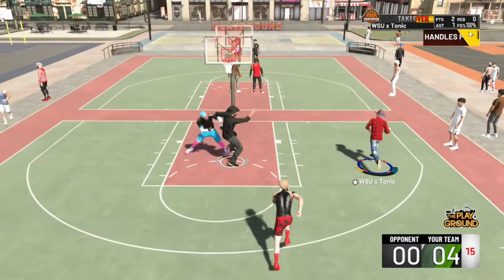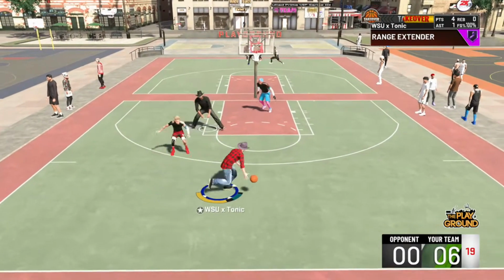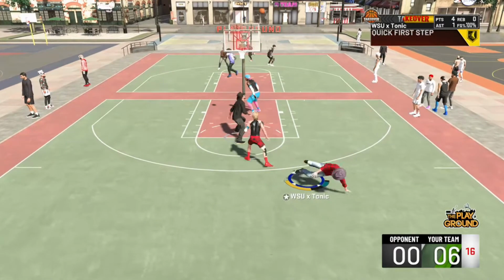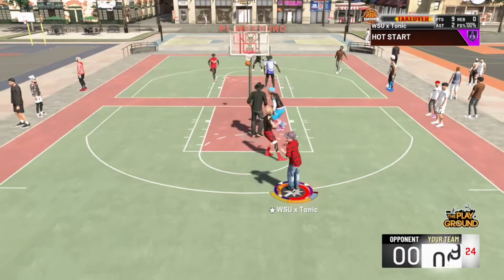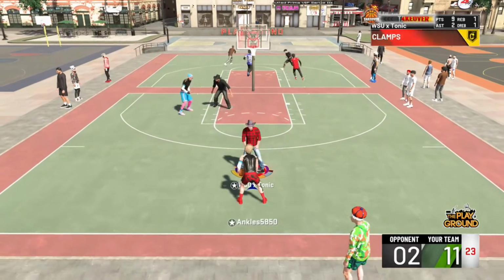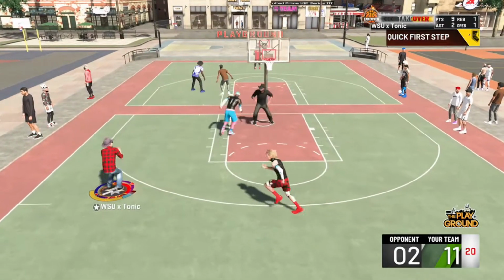I USED HOT START HOF for 100 GAMES on NBA 2K20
What does hot start do on nba 2k20. Does Hot start work on nba 2k20. Best level to use hot start on nba 2k20. Should i use hot start nba 2k20.